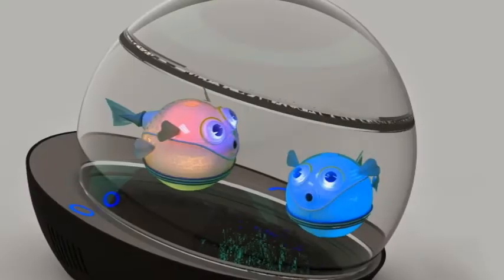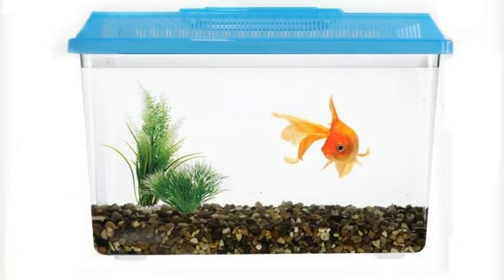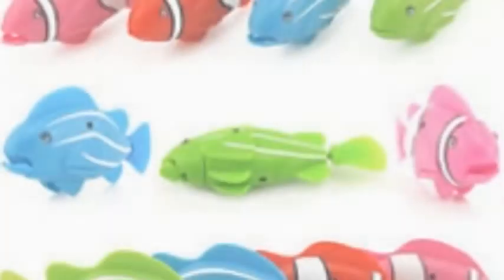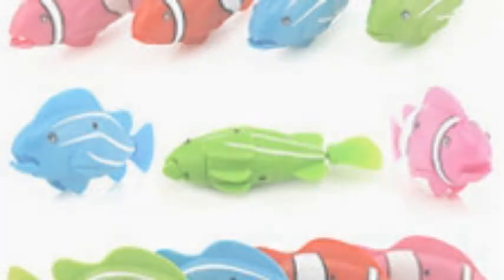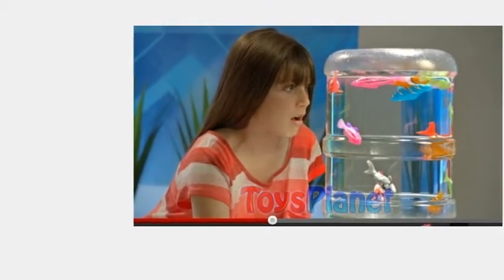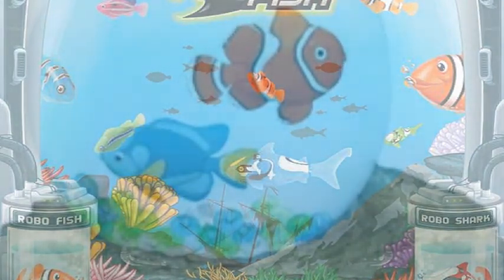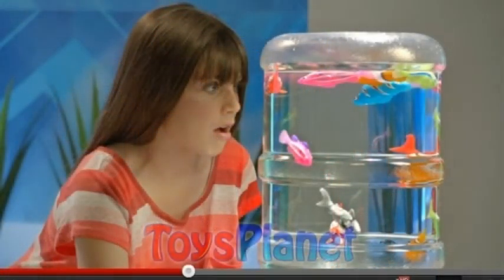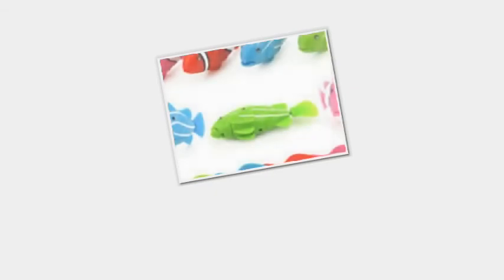Wirelessly Powered Robo-Fish Need No Maintenance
A high-tech aquarium holds robotic fish that feed off wireless power, glow, and swim about in a sealed tank.

Wirelessly powered robo-fish need no maintenance | Tech .